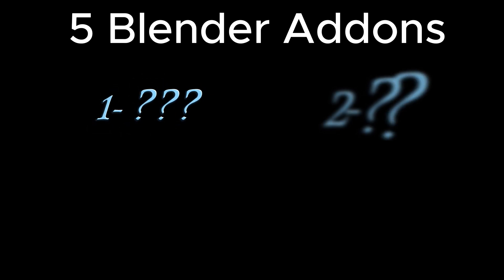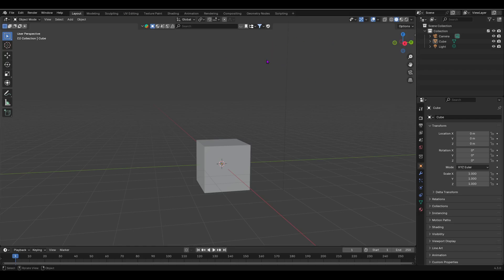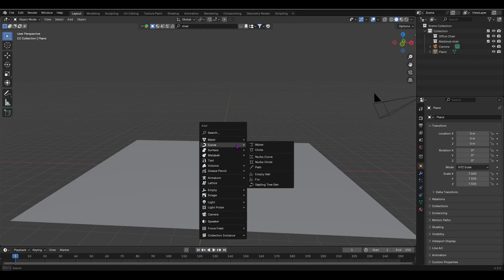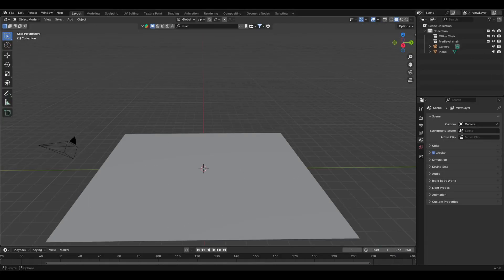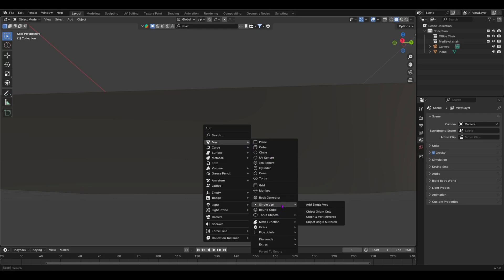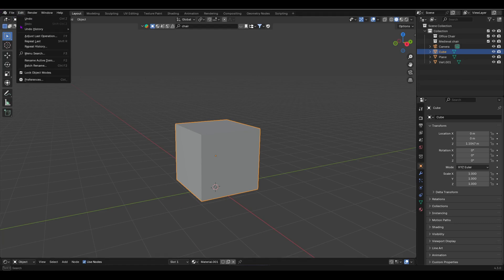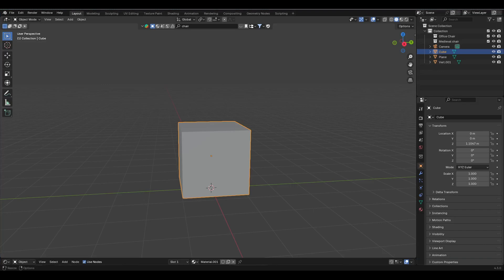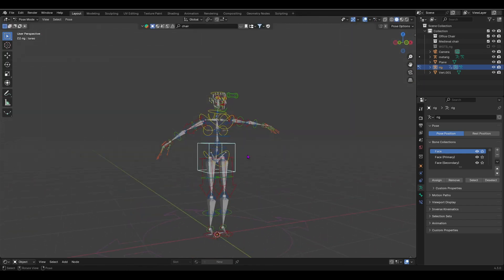TOP 5 Blender *Addons* YOU NEED in 2025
Are you ready to supercharge your 3D modeling, animation, and rendering workflow? In this video, we explore the top 5 must-have Blender addons that are revolutionizing creative processes in 2025. Whether you're a beginner or a seasoned pro, these addons will take your projects to the next level.